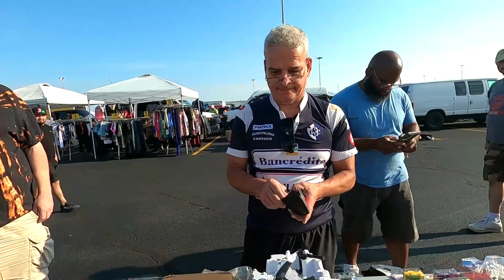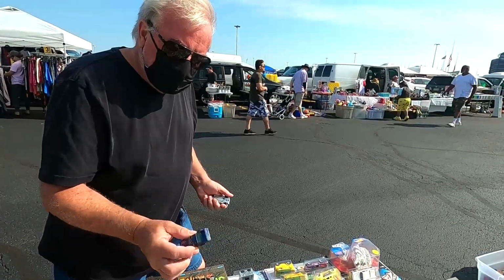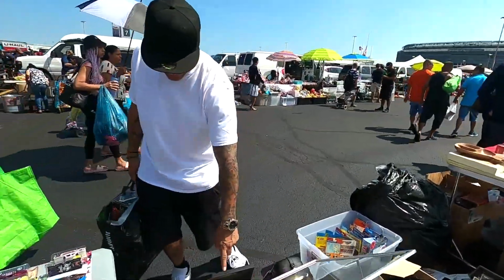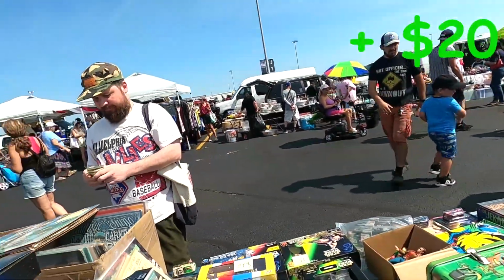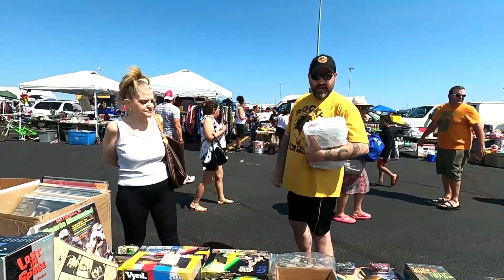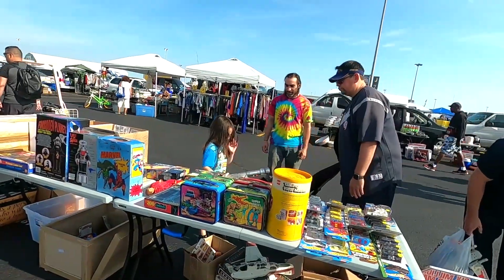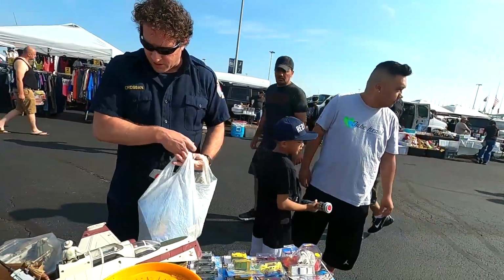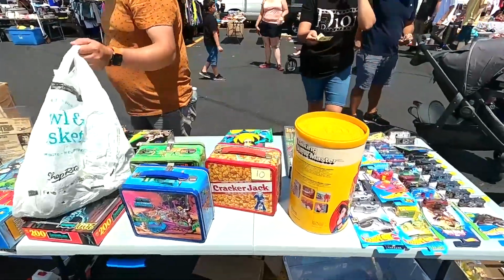HOW MUCH MONEY DID I MAKE SELLING COMIC BOOKS & VINTAGE TOYS AT THE FLEA MARKET ???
Welcome to CGL's New Jersey Collectibles !!! I buy and sell vintage and modern collectibles through the lenses of a collector, dealer, and investor! I am going to expand this channel to capture and share my findings and perspectives!
Also, check out my eBay store where I post my findings for sale